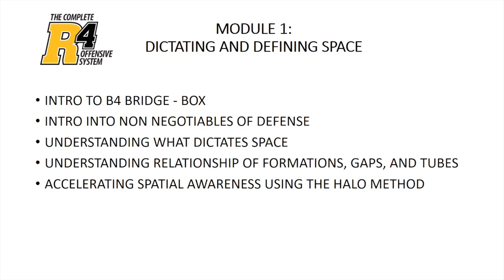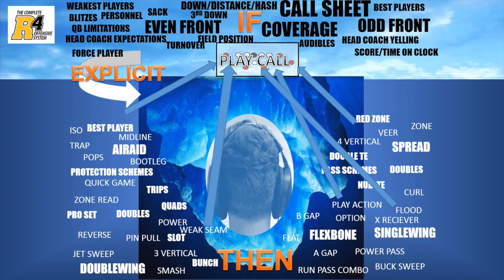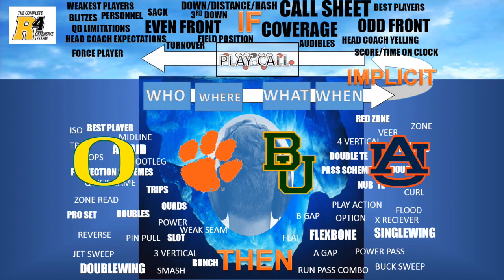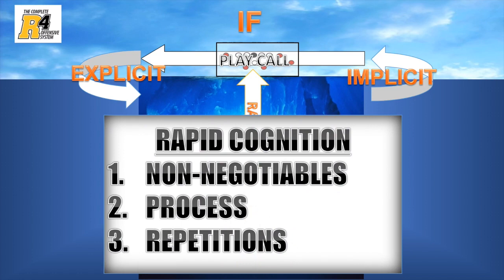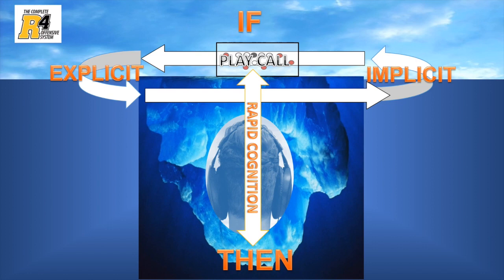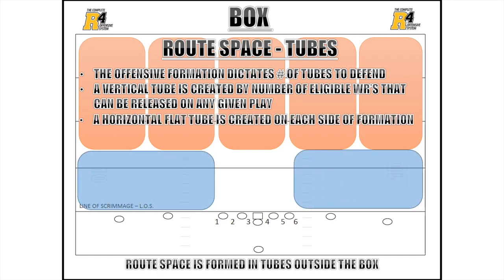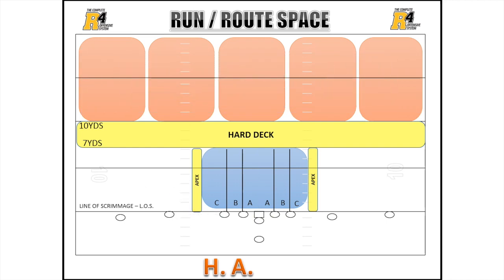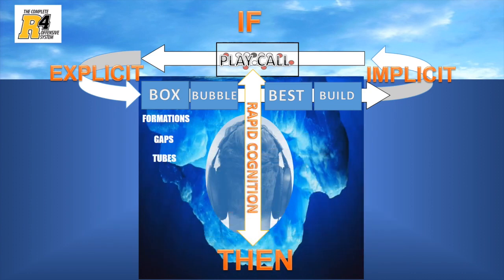R4 Module 1 - Dictating and Defining Space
This video is about R4 Module 1 - Dicatating and Defining Space